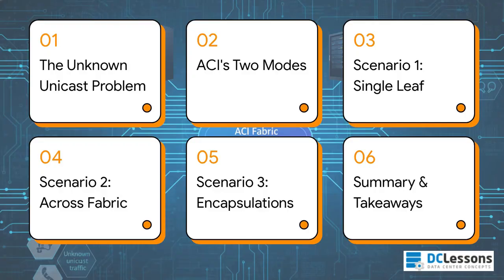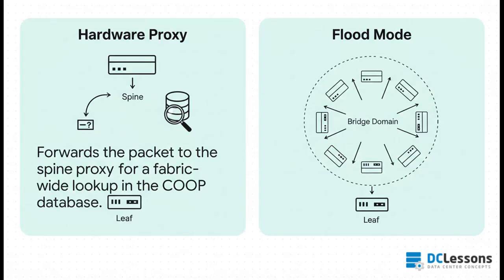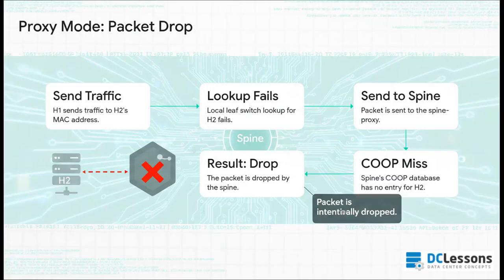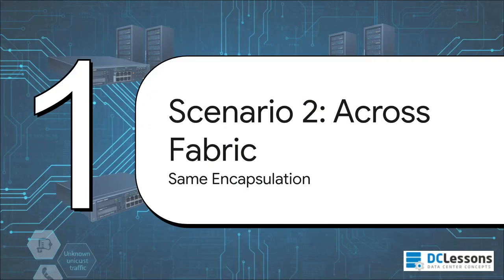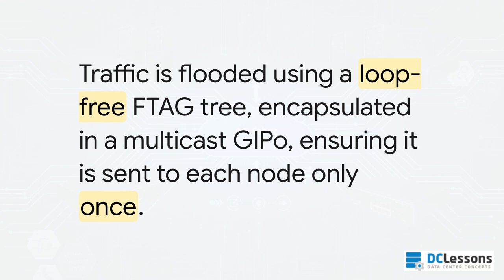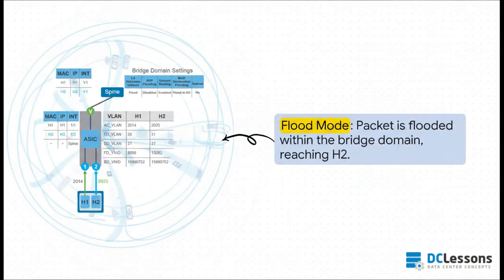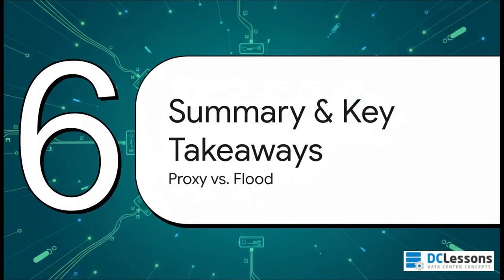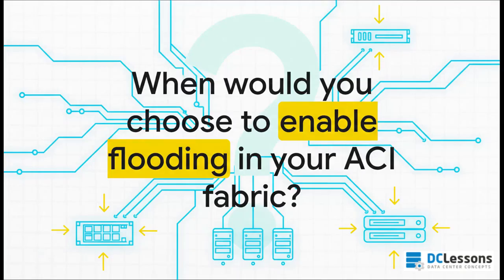M5 2 L2 Unknown Unicast Flood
Layer 2 Unknown Unicast Flooding
Cisco ACI can optimize traffic by preventing flooding for Layer 2 unknown unicast packets. If a bridge domain is in Layer 2 Unknown Unicast hardware-proxy mode, which is the default, the packet is forwarded to the spine proxy. You can change this behavior and turn on flooding mode Layer 2 unknown unicast packets. Thus, during troubleshooting, it is important to understand the process of Layer 2 unknown unicast packets forwarding.